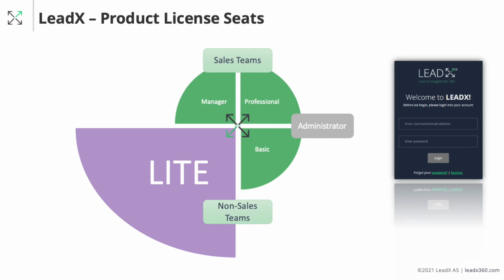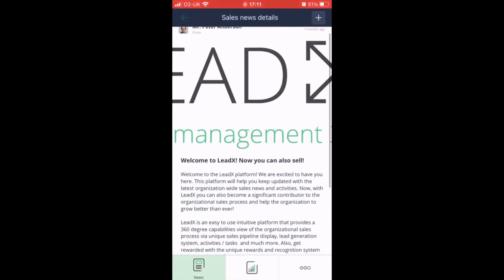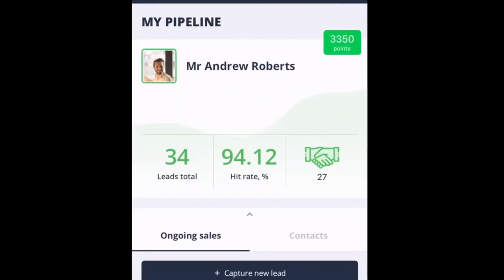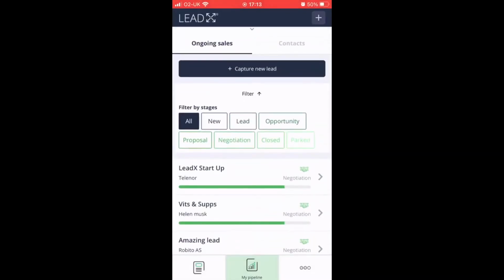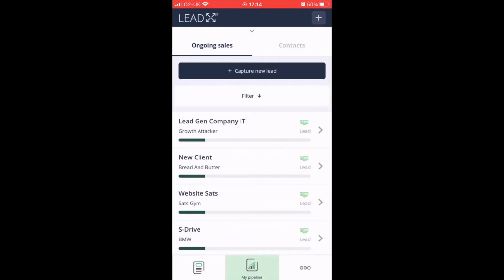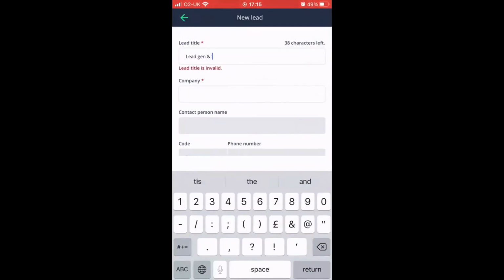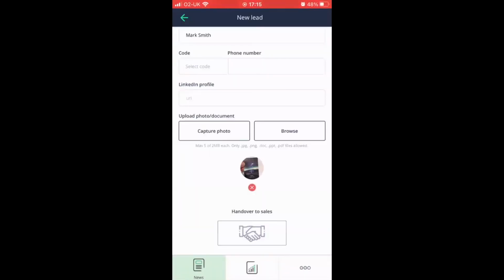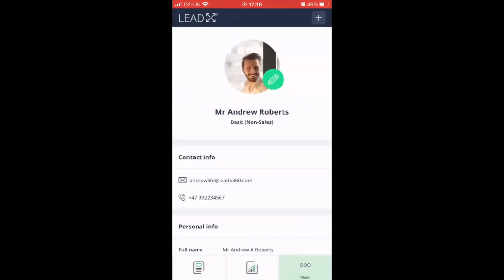Tutorial: LITE User License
3 minute live walkthrough demonstration of how to use the LITE User License, including lead creation and My Pipeline features.